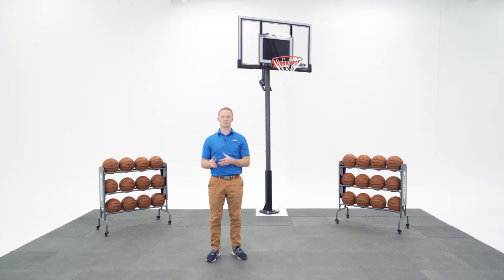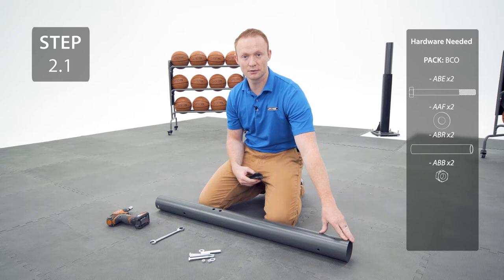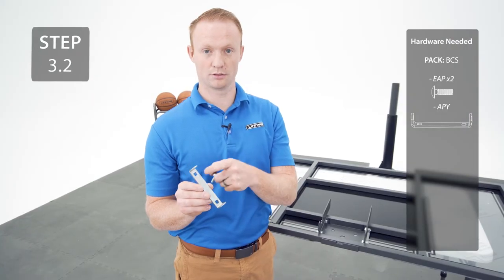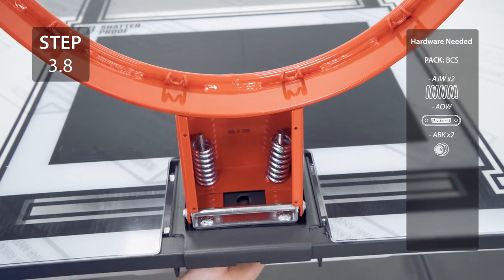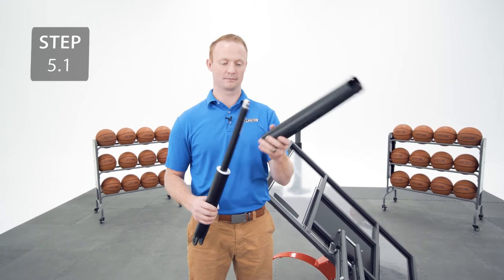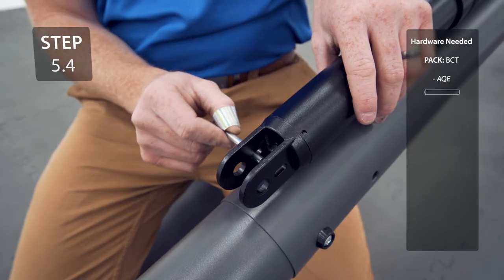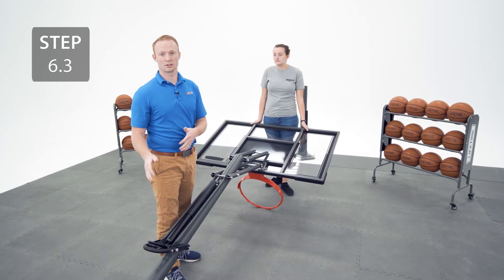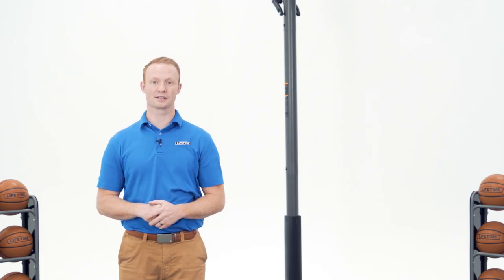Lifetime In-ground Power Lift® Basketball System | Lifetime Assembly Video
This is an assembly video for Lifetime In-ground Powerlift Basketball System

Models Associated 71525

To jump to a specific step, click on the timestamp associated with the step. (For mobile devices, time stamps are down in comments.)

0:00 | Intro

Section 1
Refer to your manual

Section 2
02:13 | Step 2.1
02:58 | Step 2.2
03:16 | Step 2.3
03:40 | Step 2.4

Section 3
03:58 | Step 3.1
04:44 | Step 3.2
04:52 | Step 3.3
05:13 | Step 3.4
05:35 | Step 3.5
05:45 | Step 3.6
06:12 | Step 3.7
06:32 | Step 3.8
06:54 | Step 3.9

Section 4
07:14 | Step 4.1
07:44 | Step 4.2
08:13 | Step 4.3

Section 5
09:36 | Step 5.1
09:40 | Step 5.2
09:54 | Step 5.3
10:16 | Step 5.4
10:20 | Step 5.5
10:58 | Step 5.6
11:24 | Step 5.7
11:51 | Step 5.8

Section 6
12:10 | Step 6.1
12:47 | Step 6.2
13:19 | Step 6.3
14:13 | Step 6.4
14:34 | Step 6.5
14:59 | Step 6.6
15:10 | Step 6.7